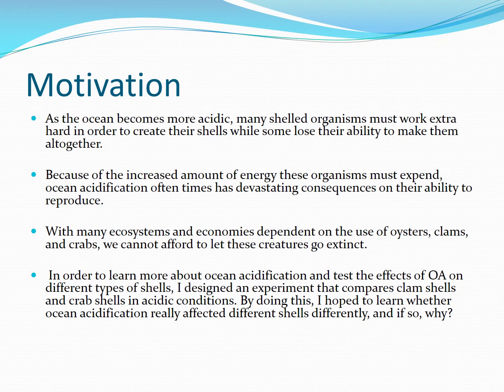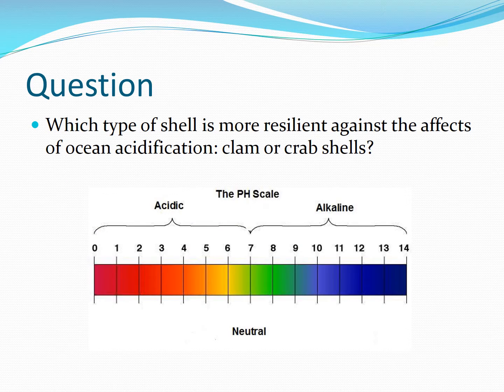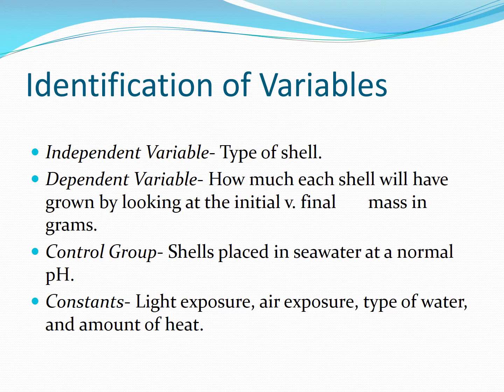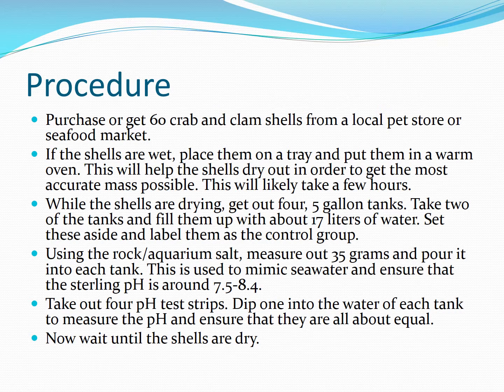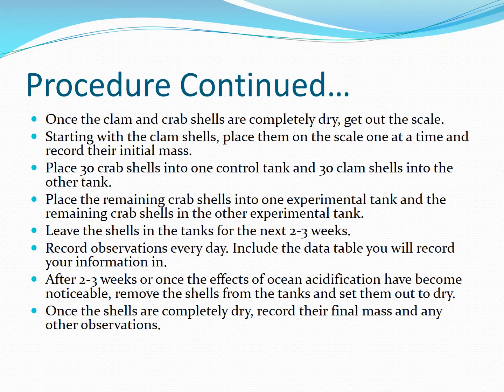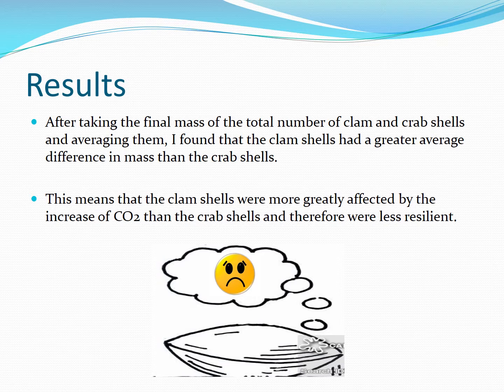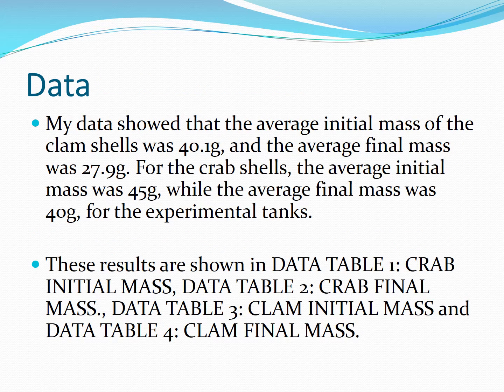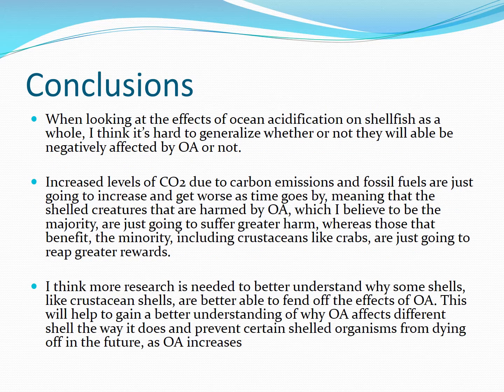The Effects of Ocean Acidification on Clam and Crab shells mpeg4